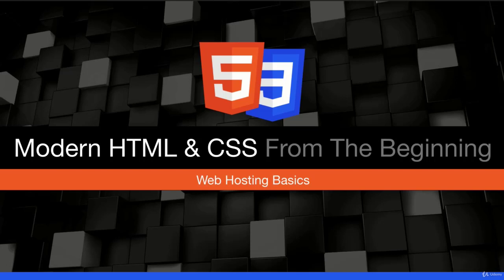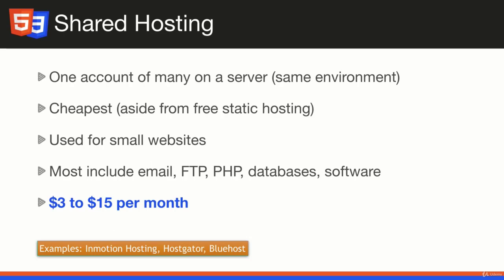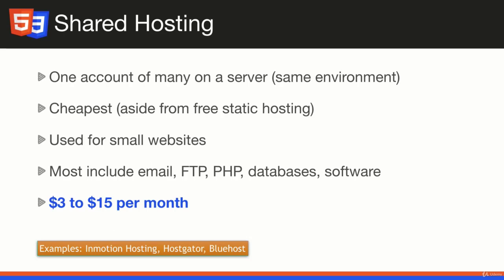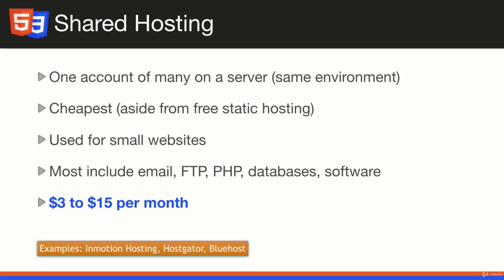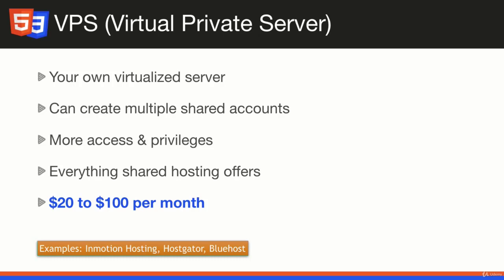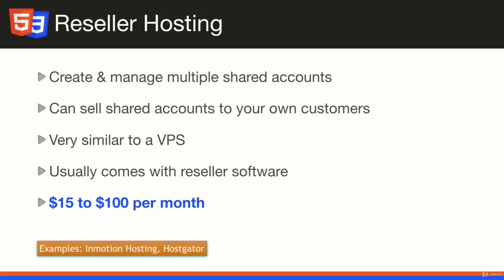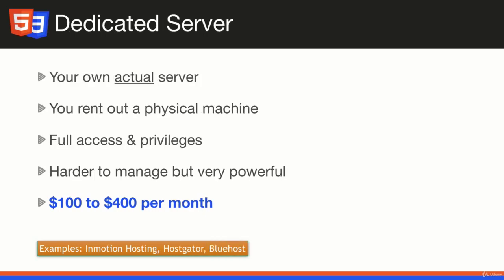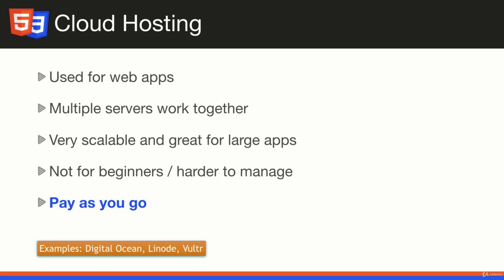Lesson 59. Types Of Web Hosting।